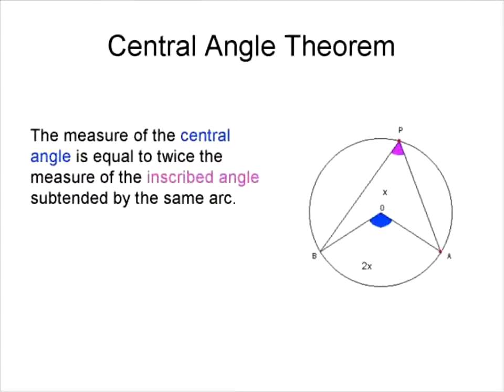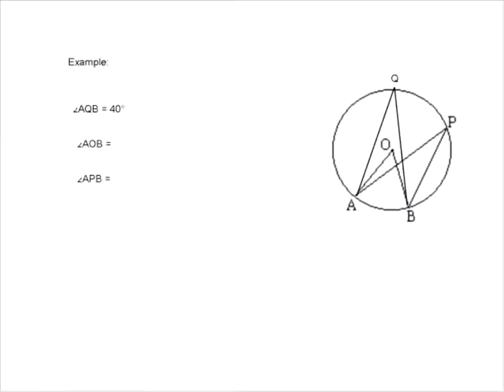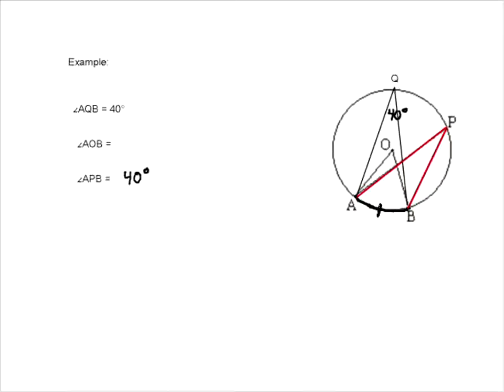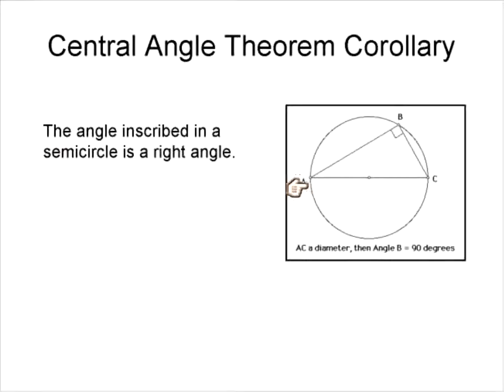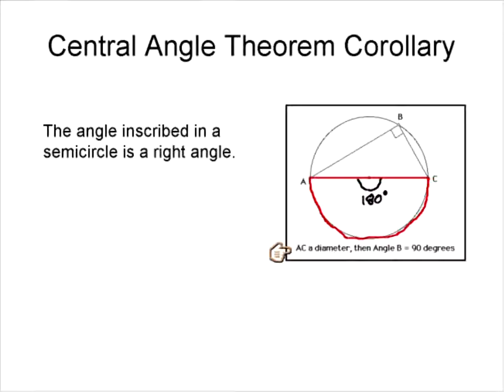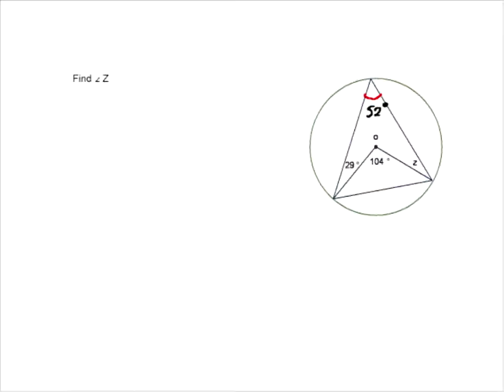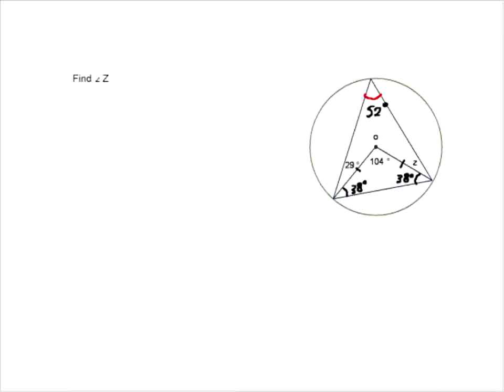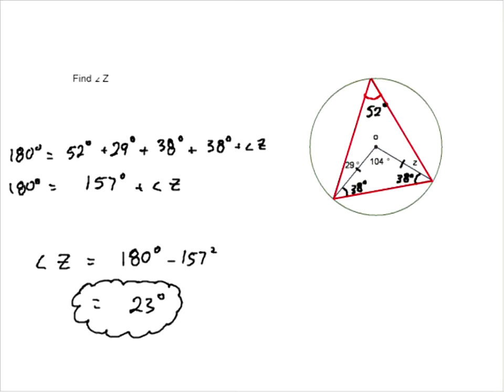What is the Central Angle Theorem?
This theorem relates a central angle and an inscribed angle with a few examples